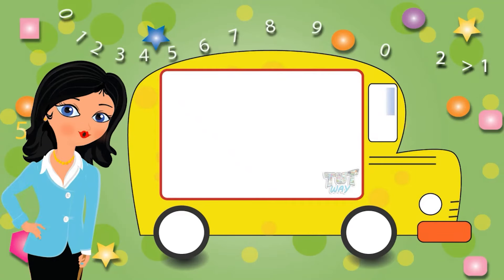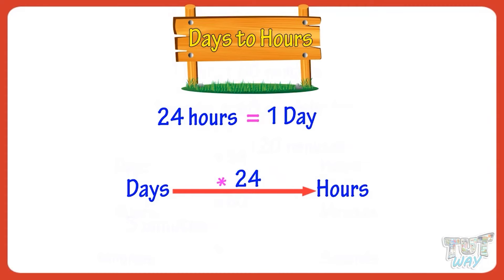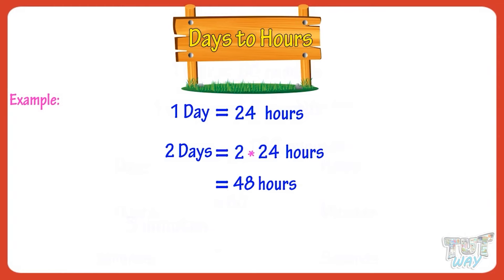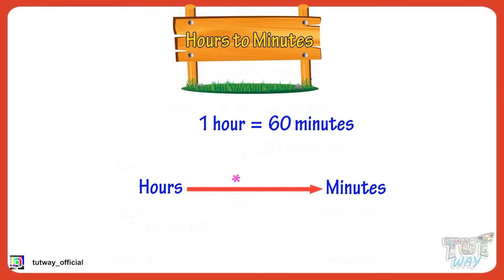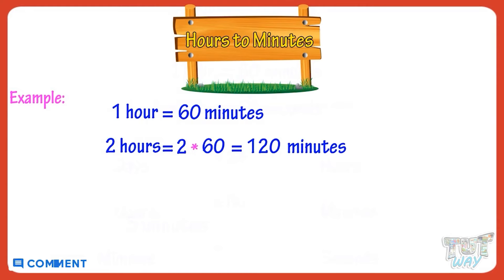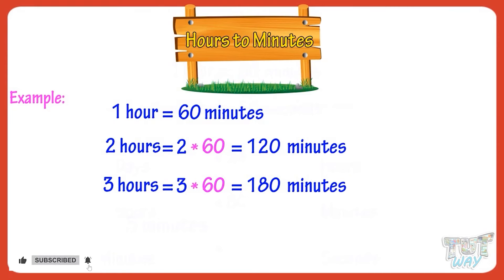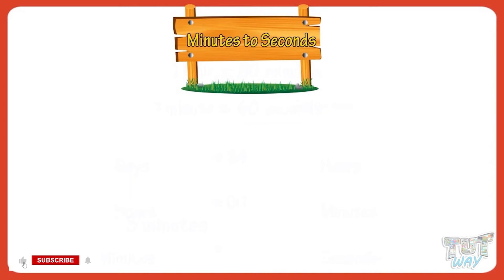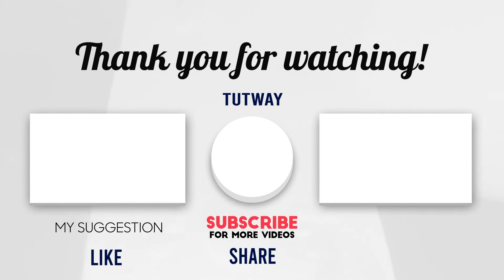Time Conversion | (Days | Hours | Minutes | Seconds) | Conversion of Time | Math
This educational video explains about Time Conversion. This will help them a lot in their daily routine.